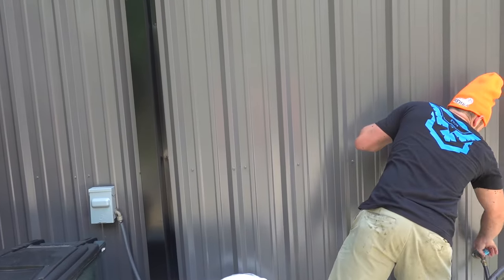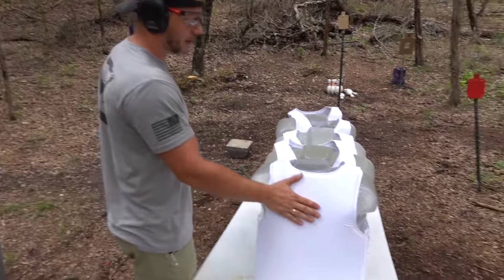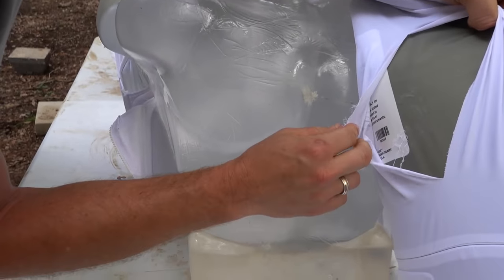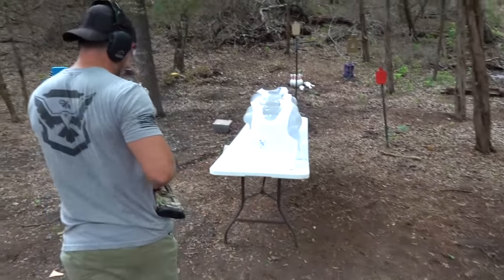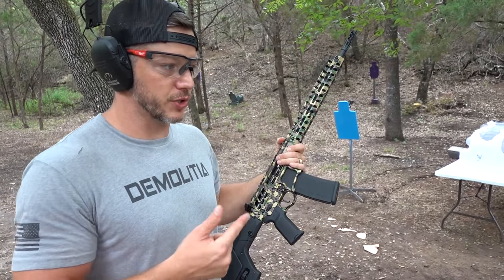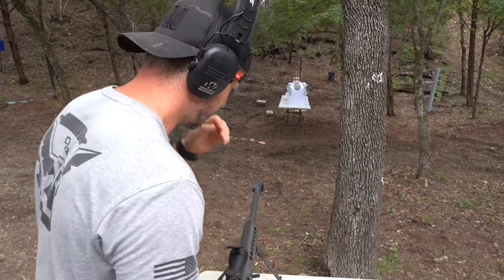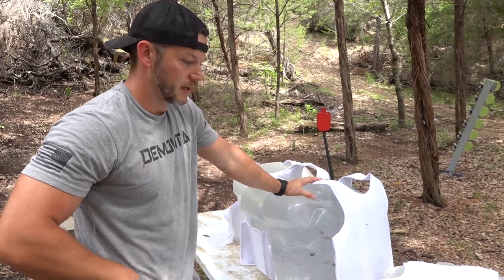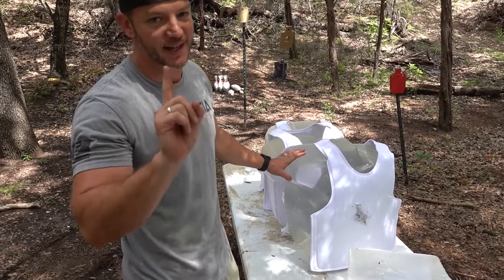Ballistic Gel Wearing Body Armor... Part 2